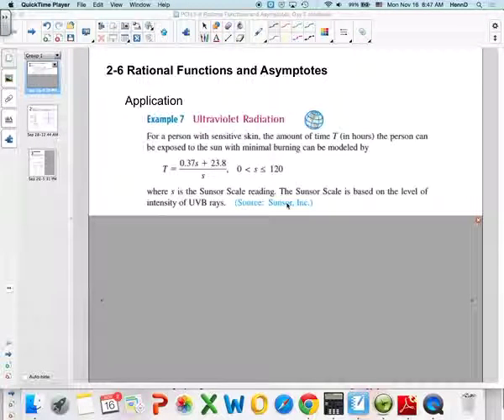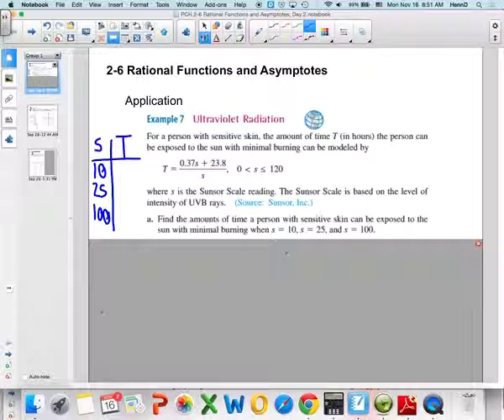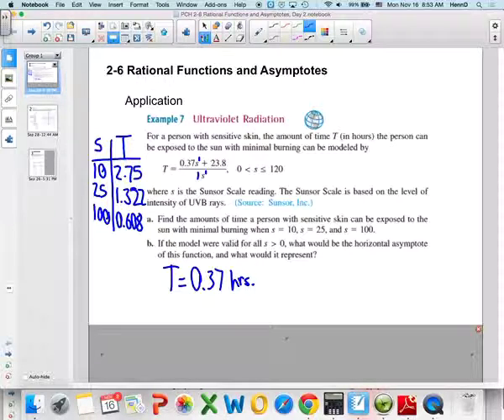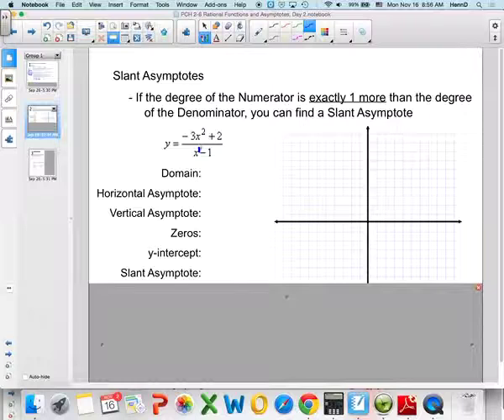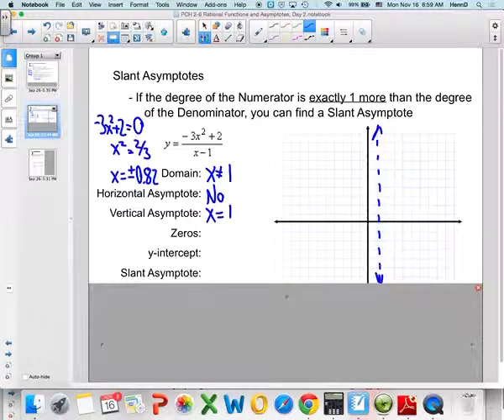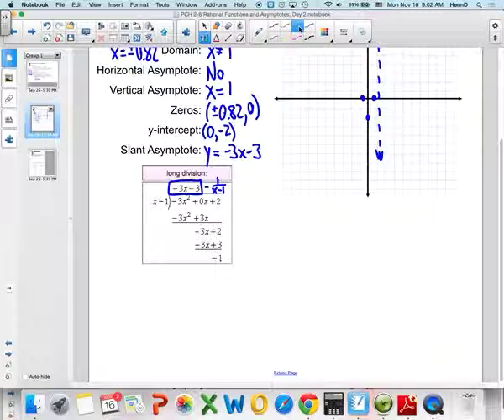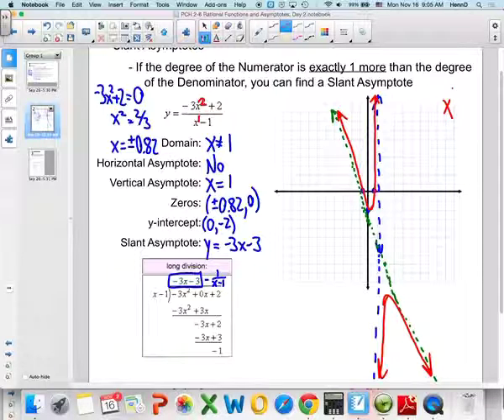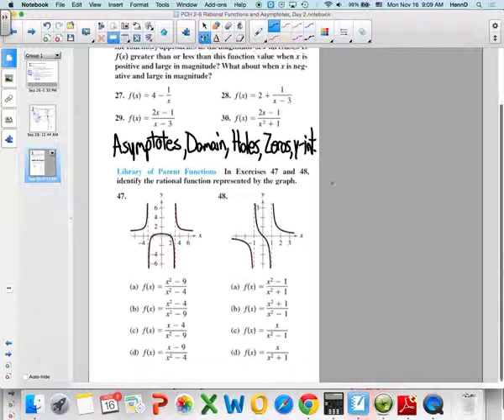PCH 2 6 Rational Functions and Asymptotes, Day 2